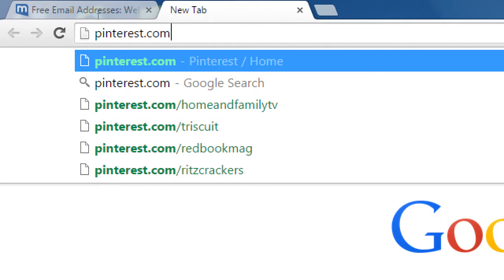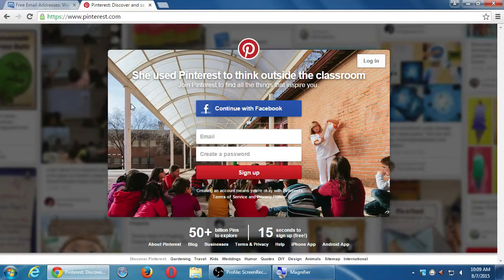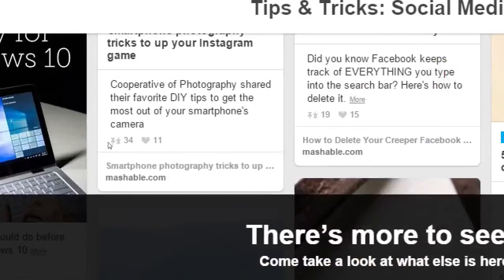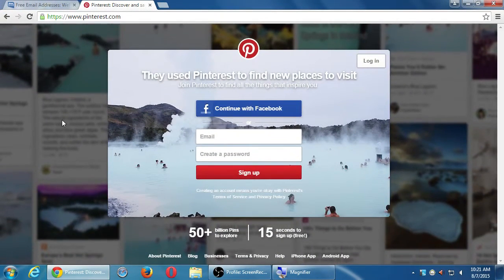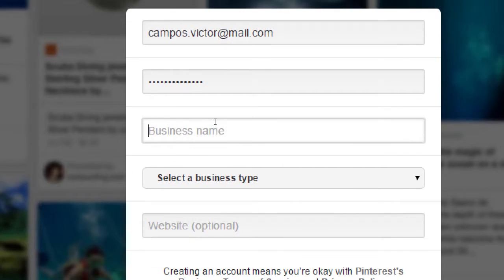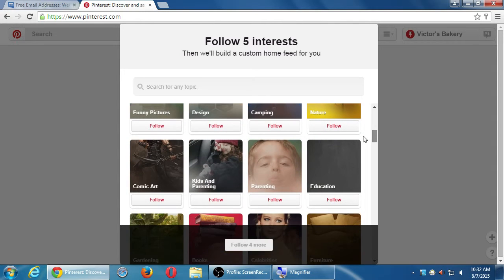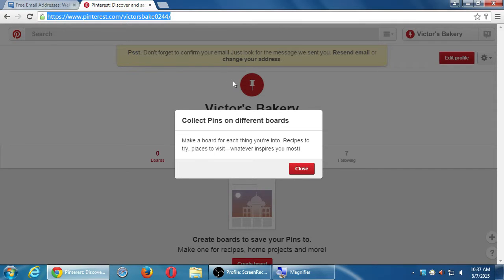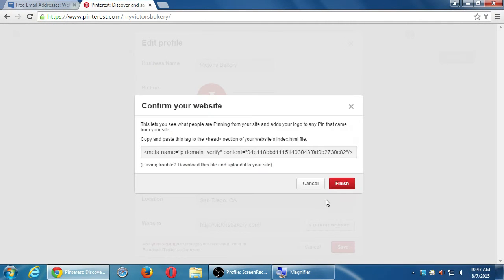SDCE Social II 2015 08 07 A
An introduction to Pinterest. Why do I need a Pinterest profile? How to create a Business Pinterest profile. Setting up your Interests. Editing your profile.